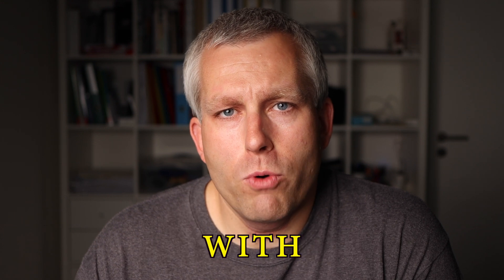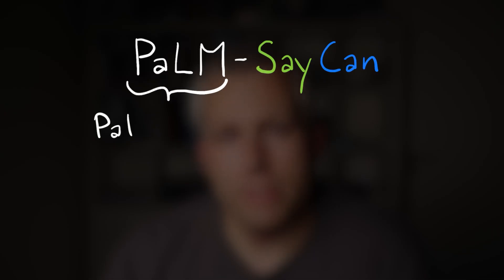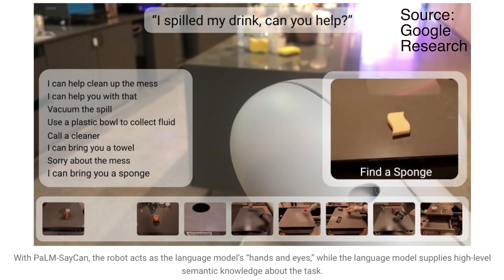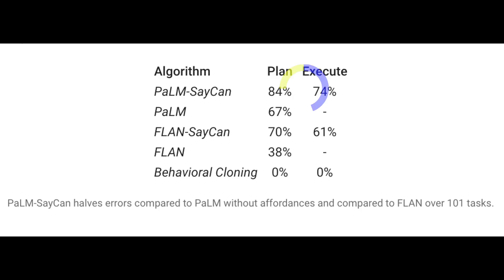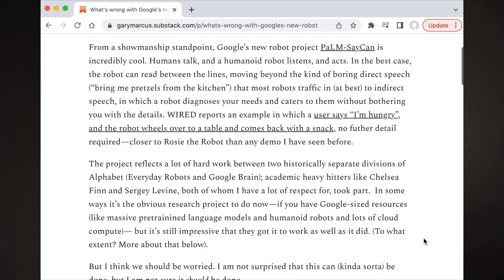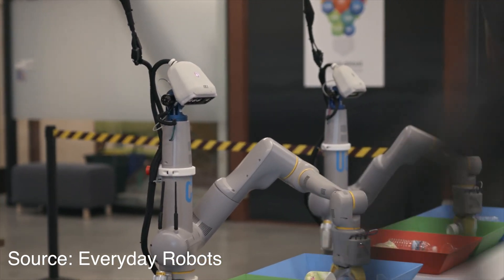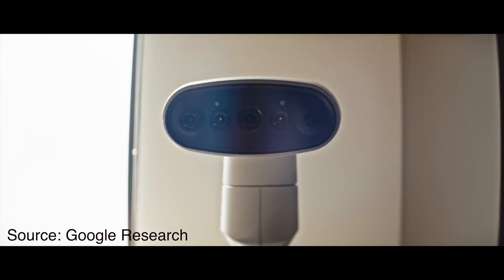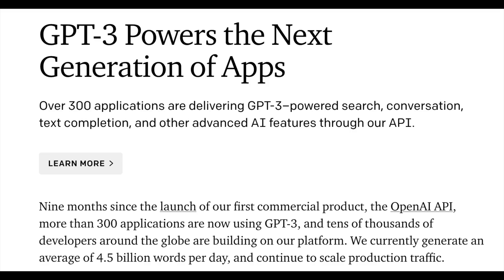Google PaLM-SayCan, Language Model with a Robot - BETTER THAN TESLA BOT?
In this video I discuss Google's Project PaLM-SayCan. This project is a collaboration between Google Brain and Everyday Robots.
PaLM-SayCan is a combination of a language model and a robot. The robot acts as eyes and hands for the language model.
I discuss what this means for Tesla and if Tesla should take a similar approach. Elon Musk has concerns about the robot being too physically strong.

Timeline:
0:00 Intro
0:21 Current Robots
0:54 Overview
1:26 How it works
2:37 Usefulness
2:51 Issues
4:26 Elon's Take
5:36 Conclusion